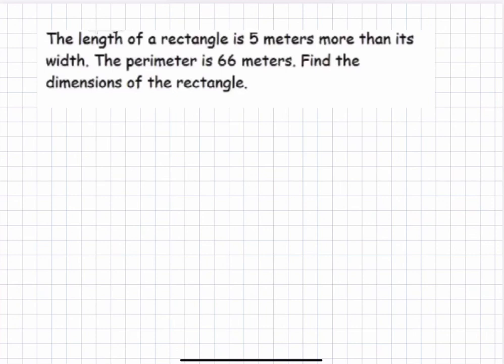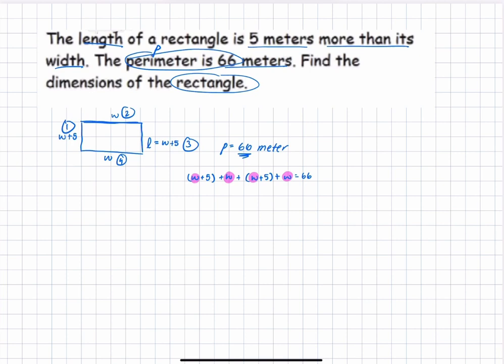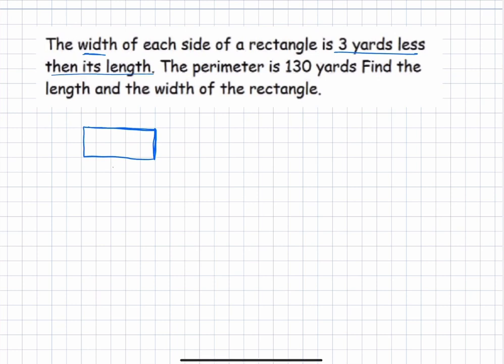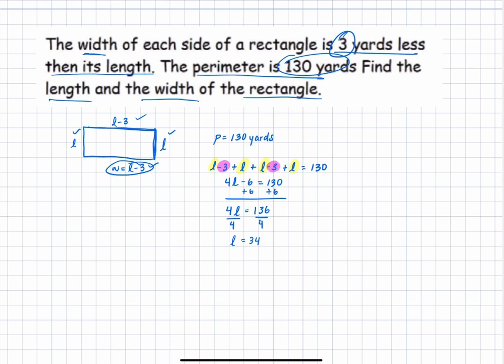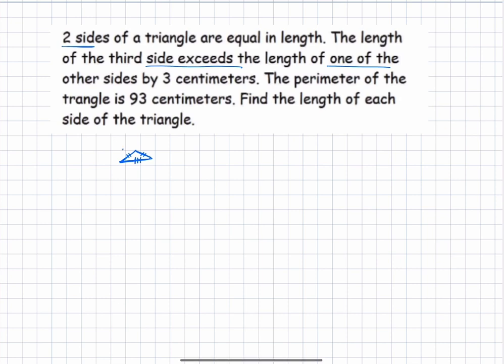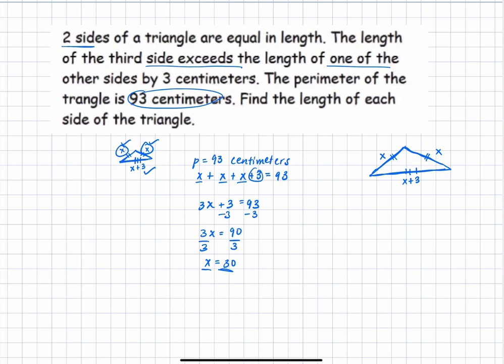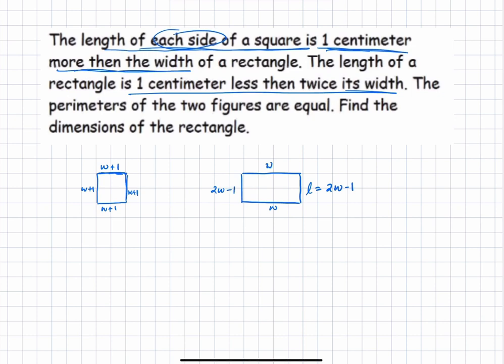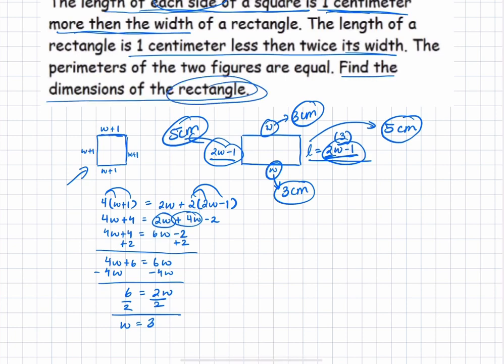Geometry Let Statements